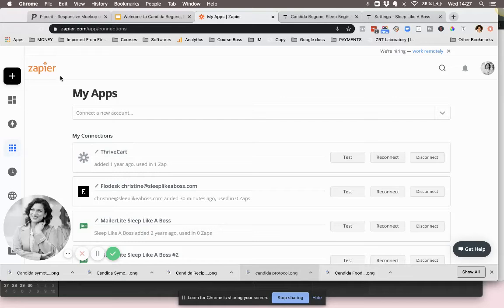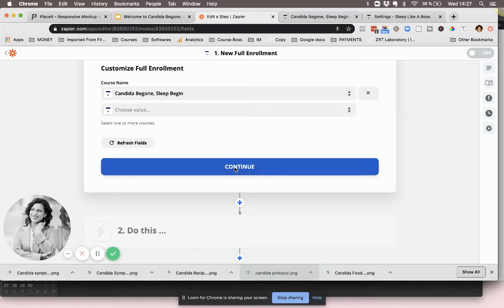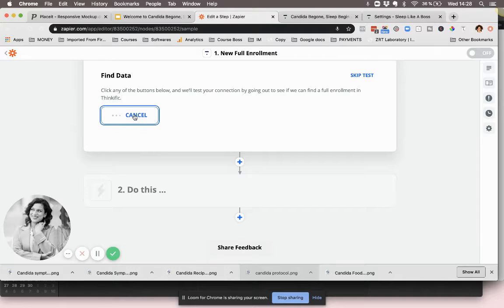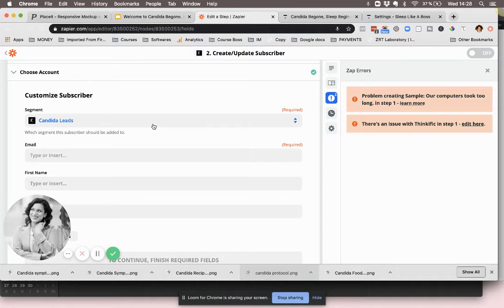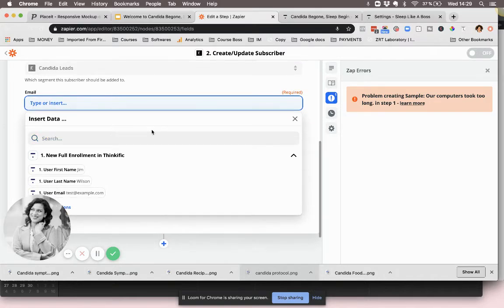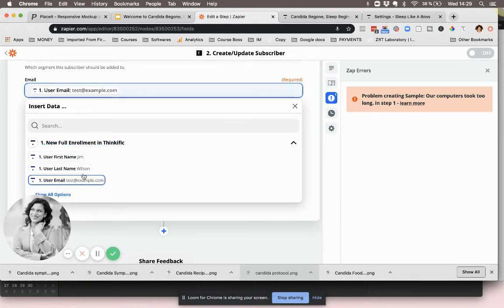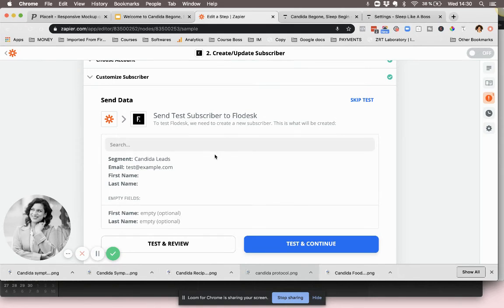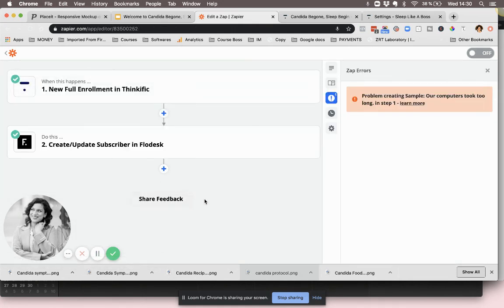How to connect Flodesk to Zapier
Easy to follow instructions on how to connect Flodesk to Zapier

I Help Entrepreneurs Take Their Businesses Online Or Optimize It And Become Successful As Quickly And Efficiently As Possible With Integrity And Elegance.

Interested in working with me? Let's Talk